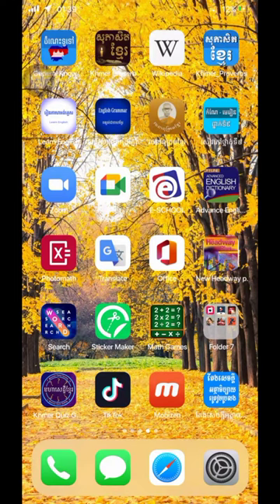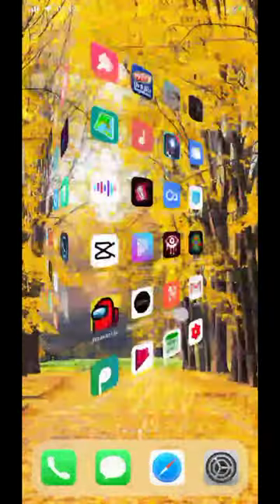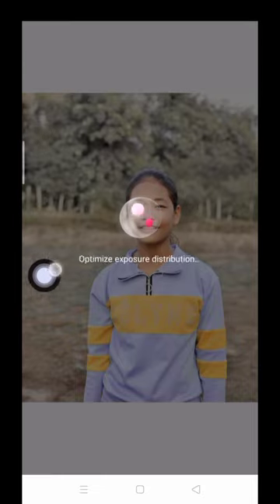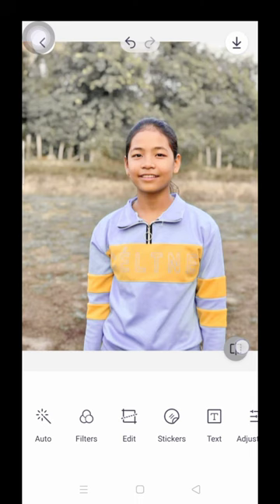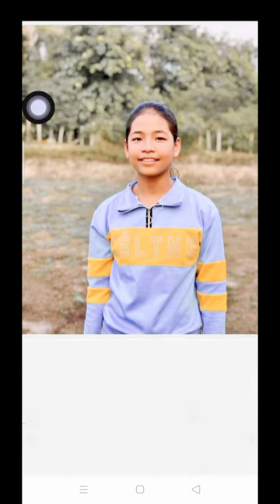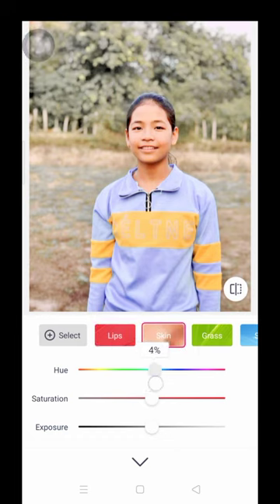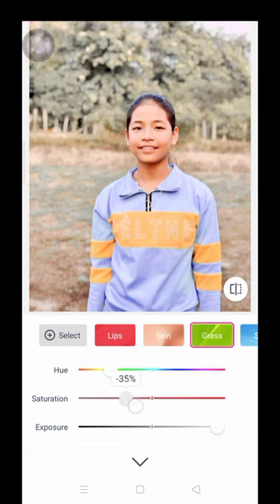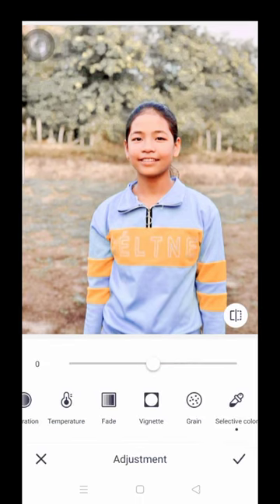របៀបedit រូបភាព អោយស្អាត នៅក្នុងកម្មវិធី Pitu ep01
ប្រសិនបើលោកអ្នកចង់ឃើញវីដេអូថ្មីៗ កុំភ្លេចជួយចុចសាប់ស្ក្រែបនិងសញ្ញារូបកណ្ដឹងដើម្បីទទួលបានវីដេអូថ្មីៗមុនគេលឿនល្អមើល